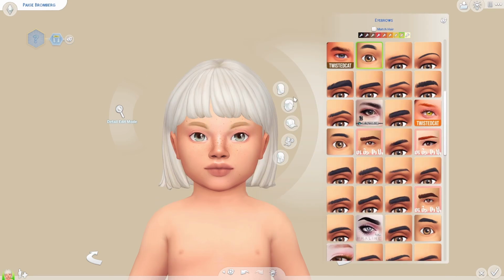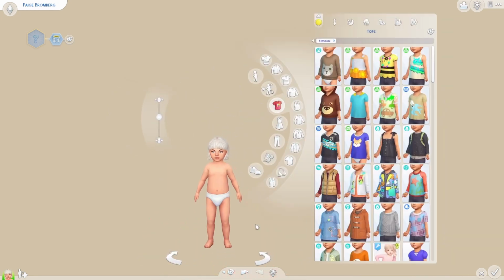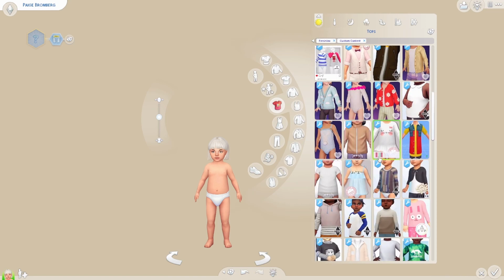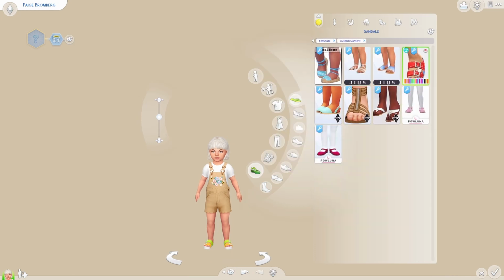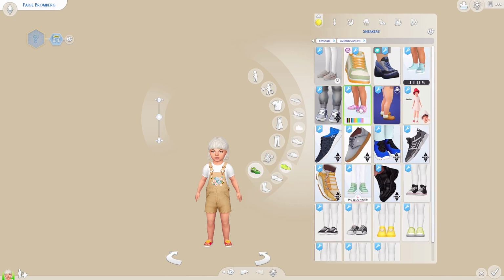TODDLER SUMMER LOOKBOOK | sims 4 + cc links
Hope you like these 5 maxis match toddler looks for the summer! ♥

🌼 NEW VIDEOS 3 TIMES A WEEK 🌼